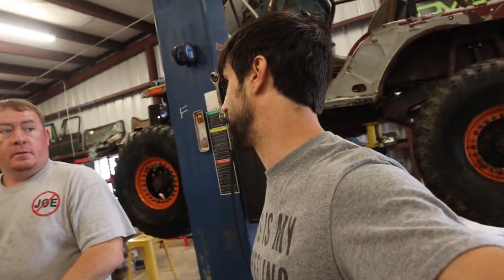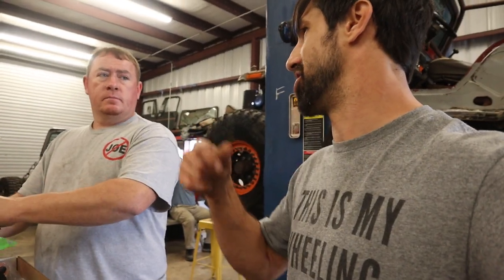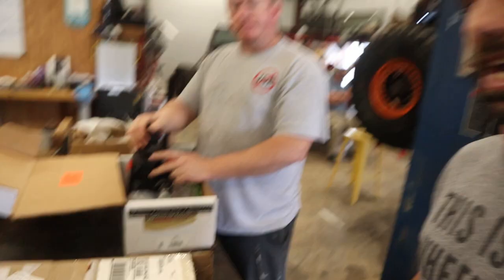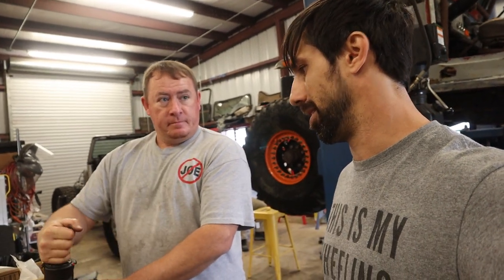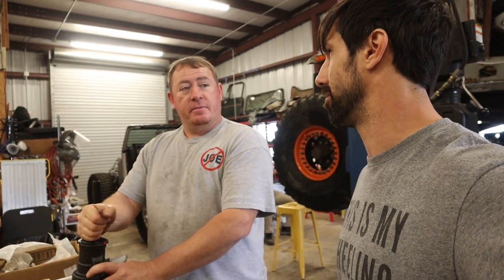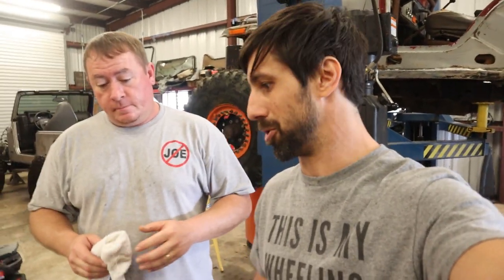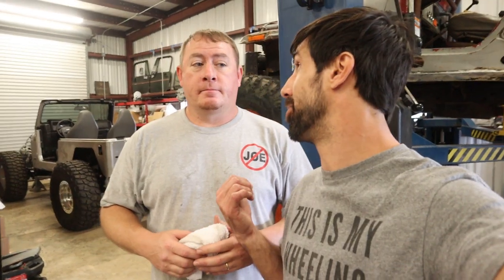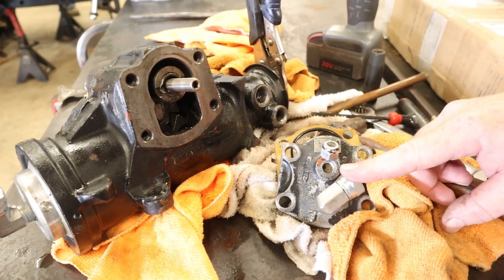Diagnosing CJ5 / Durango Steering Box Hydro Assist Issues at The Donut Shop | Alumi_LJ Build Update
Trying to get the CJ ready for Moab has been a ton of work. It seems like one step forward and two steps back, but when it's finished it's going to be a ton of fun. After changing basically everything in the steering system for one reason or another, our hydro assist setup is not functioning and is making the wheel almost impossible to turn. I am new to hydro assist, so I took it down to The Donut Shop in Biloxi, MS to get Rich and Jason to try to help me figure some things out. We have yet to dial in the issue, but we are eliminating potential problems one by one.

Also, the clutch in this CJ is pretty beefy and requires way too much effort to press the pedal. We had planned to make some progress on this as well, but we spend basically the entire day on the steering issues. However, we did get to take a quick look at it and have a plan to hopefully improve that situation as well.

I am starting to get nervous about the possibility of not having this CJ to where I want it to be before our Moab trip,  but I have a back-up plan... The TJ is about to get some changes just in case it get to take a trailer ride west.